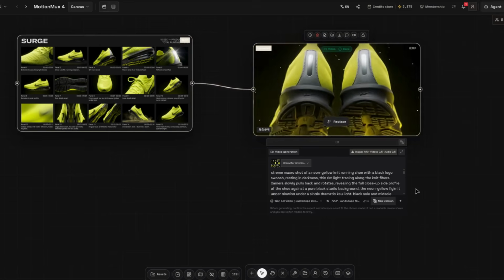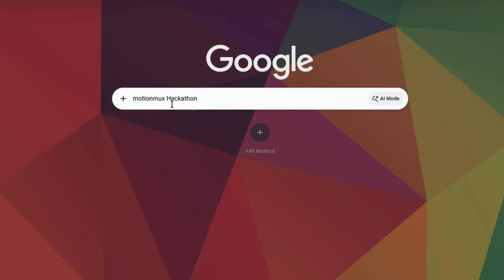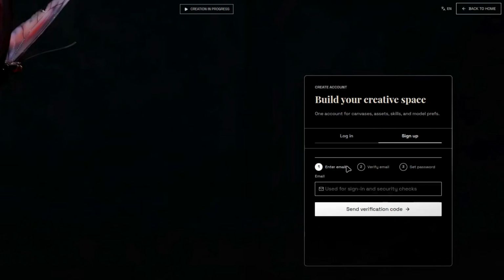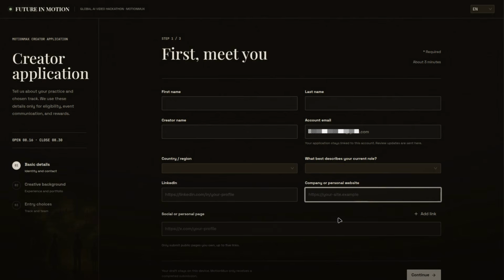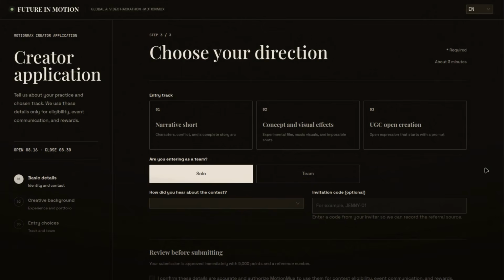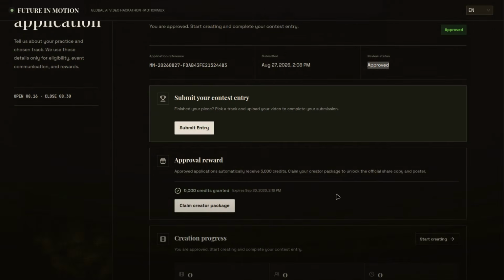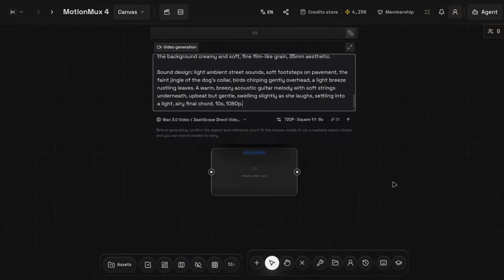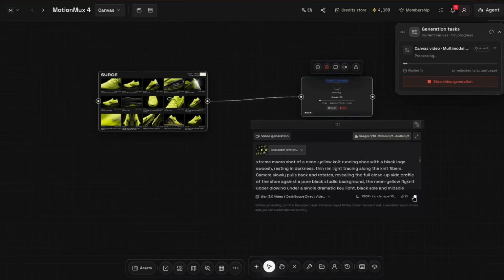FREE Wan 3.0 Destroyed Seedance 2.5 — Get Free 5000 Credits (No clickbait)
Forget paying for Seedance 2.5 Wan 3.0 is completely FREE right now, and I'm showing you exactly how to claim 5,000 (up to 6,000) free credits in this step-by-step tutorial.

In this video, I walk you through the entire process: registering for the "Future in Motion: Global AI Video Hackathon," getting instantly approved, claiming your free credits, and generating your first AI video using Wan 3.0 all without spending a single dollar.

What you'll learn in this video:
 – How to find and register for the hackathon that unlocks free Wan 3.0 credits
 – The exact application steps (with tips on what to answer for fastest approval)
 – How to claim your starting 5,000 credits + an extra 1,000 credit bonus
 – How to set up your first video generation using Wan 3.0 at 1080p — for free
 – How to turn a product image or storyboard into a fully animated UGC-style video
 – Why Wan 3.0 is a serious free alternative to Seedance 2.5 for AI video creators

⏱️ Timestamps:
00:00 – Intro
00:29 – How the Wan 3.0 Workflow Works
01:53 – Find the Hackathon
02:50 – Register
06:53 – Claiming Your 5,000 + 1,000 Bonus Credits
08:09 – Generating Videos with Wan 3.0
10:16 – Outro